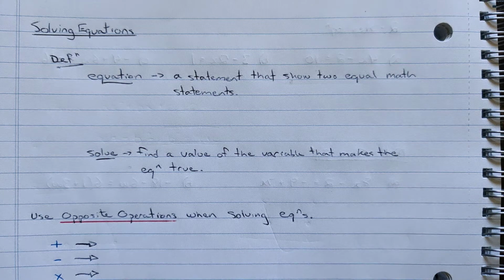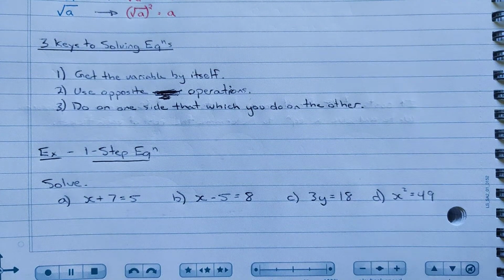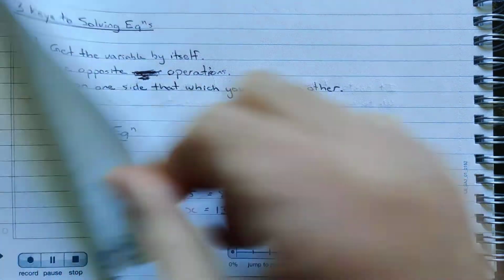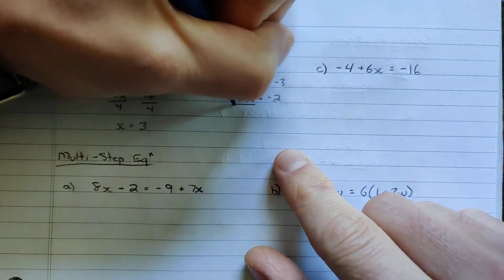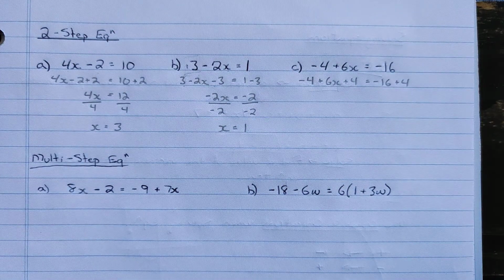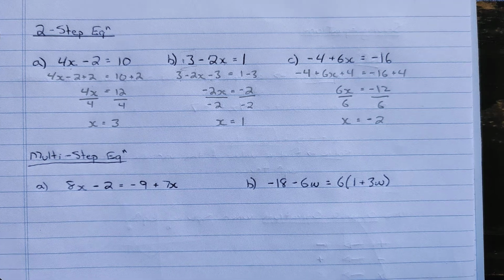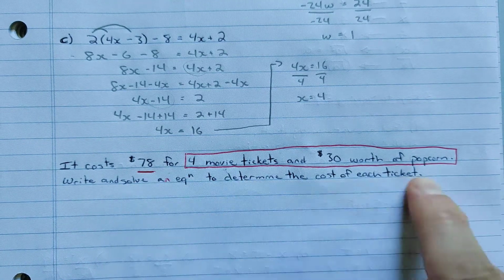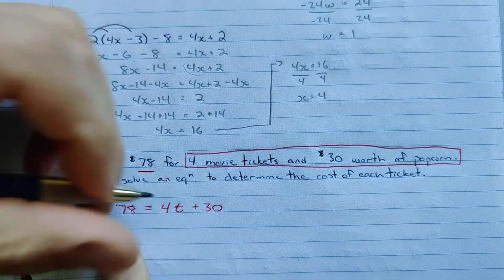MFM1P - 7.4 - Solving Equations